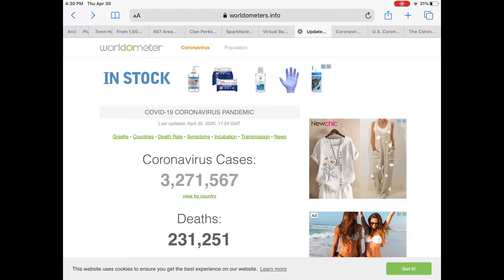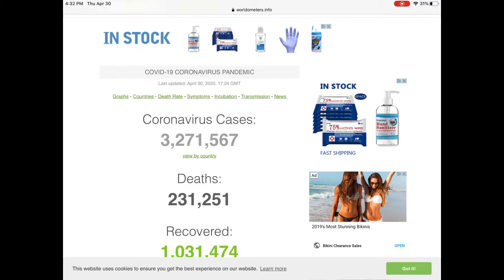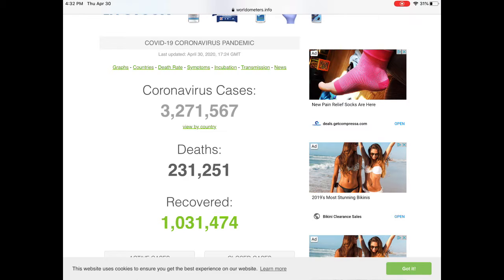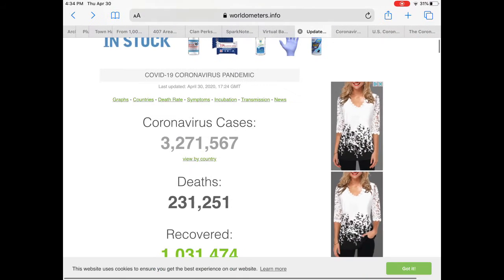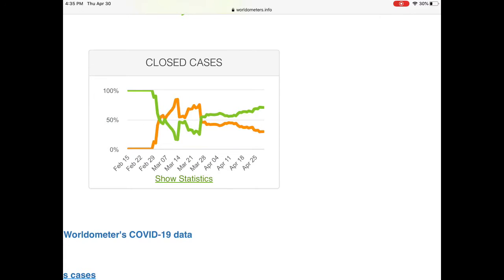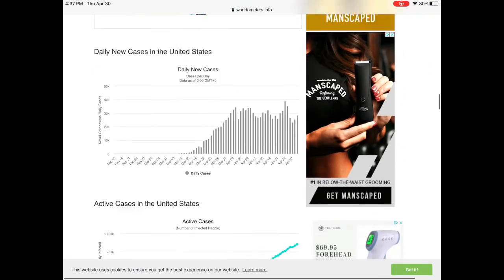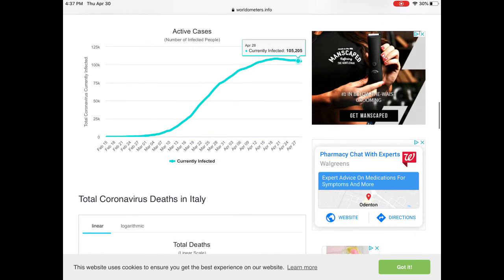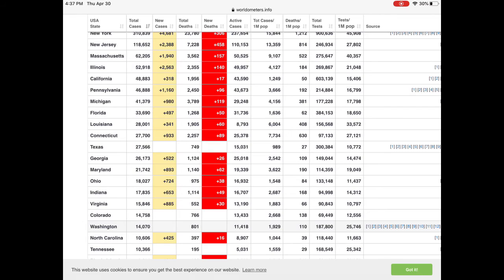My analysis of COVID-19 Pandemic Info